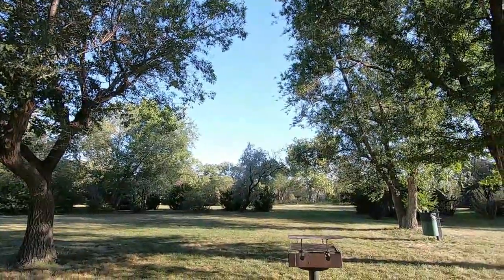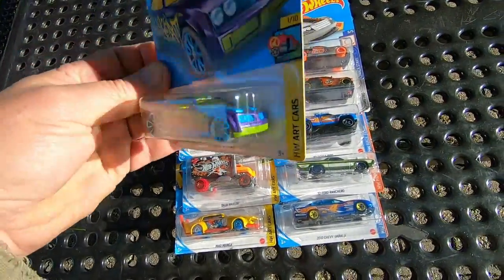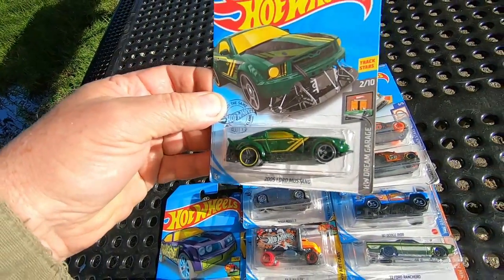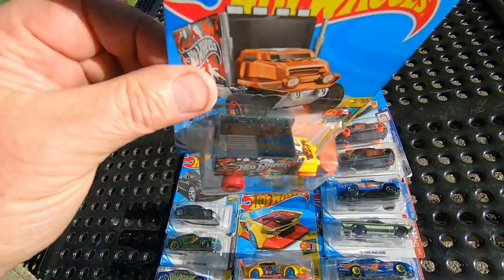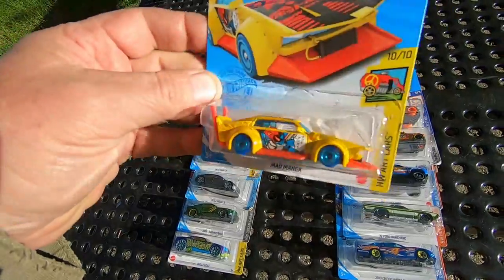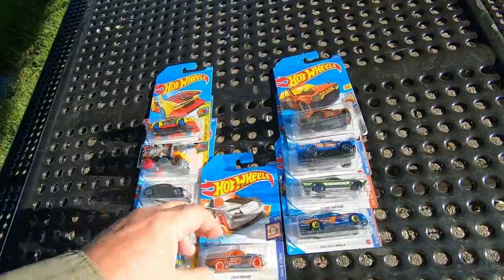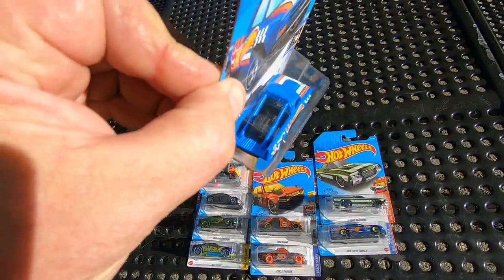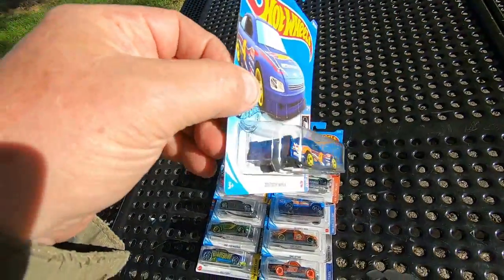HOTWHEELS IN THE PARK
HOTWHEELS COLLECTION IN THE PARK
All support will help the channel grow and keep us on the air.
We appreciate all your help  Thank you
Buymeacoffee /vpml ca